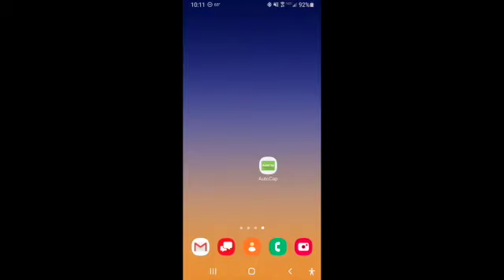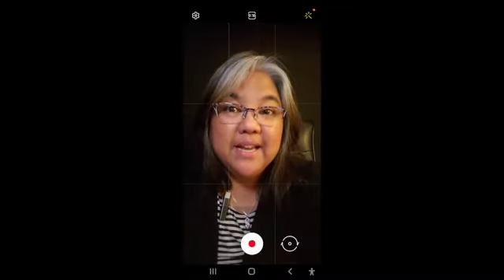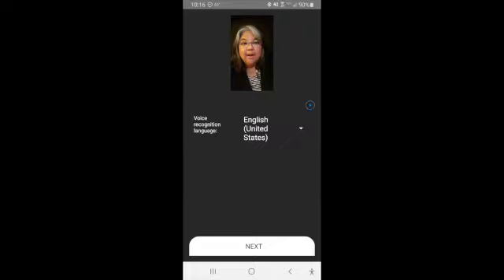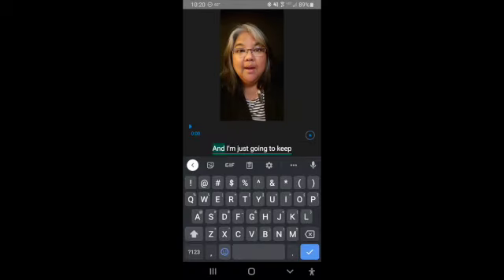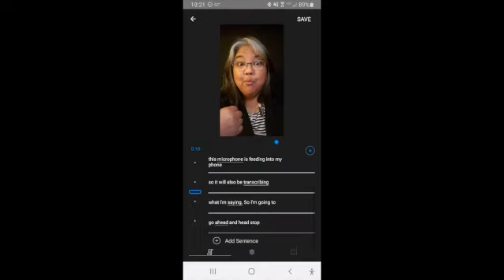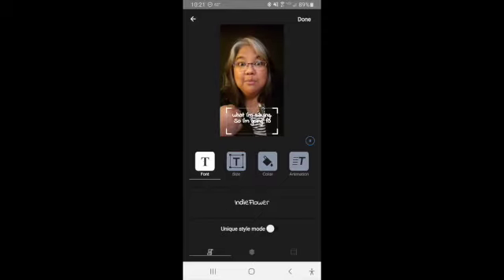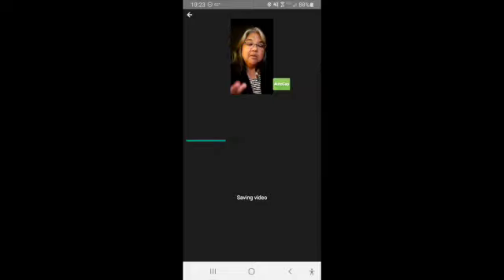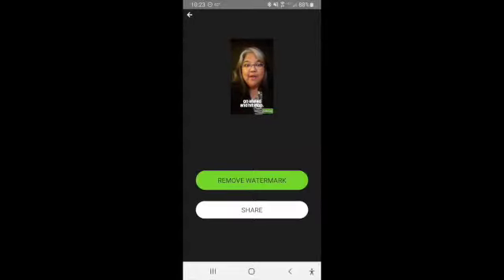AutoCap Tutorial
This video is a step-by-step tutorial on how to use this app to add captions to a self-recorded video.